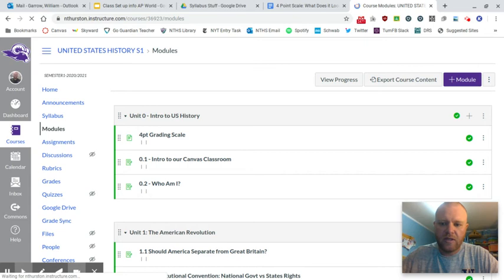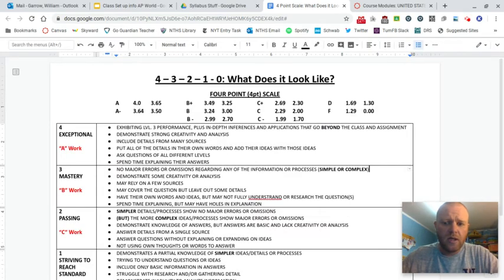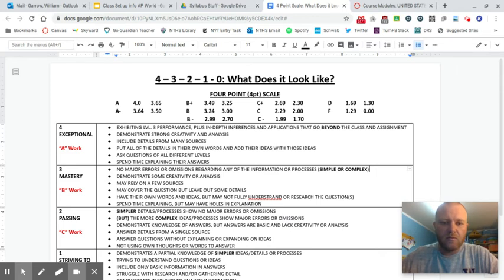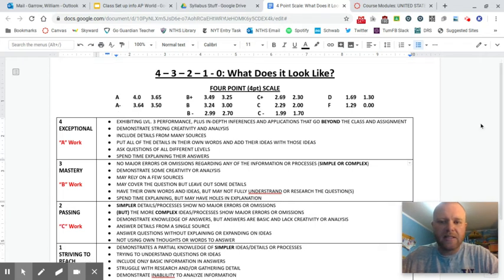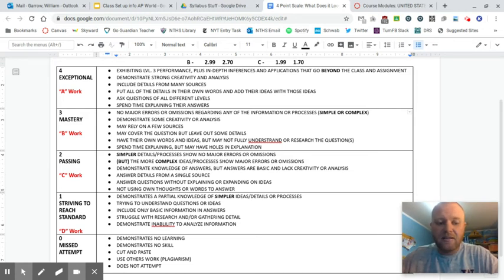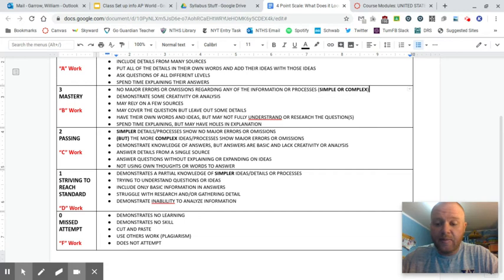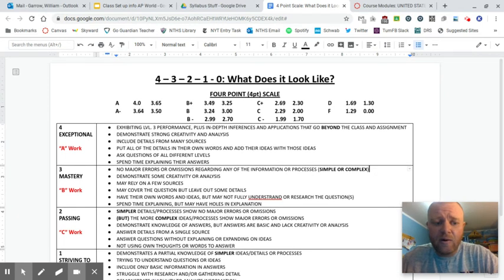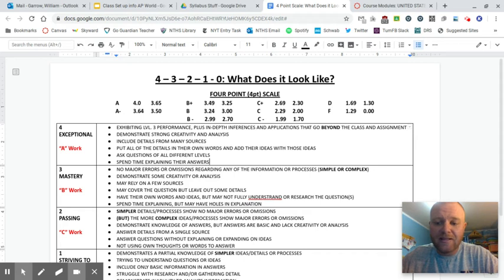How To: 4pt Grading Scale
Video How To: Access and Understand the 4pt grading scale used in Mr. Garrow's social studies classes for the 2020-21 School Year at North Thurston High School.